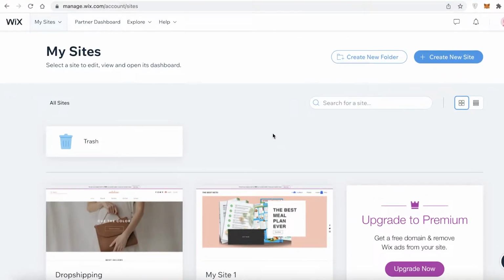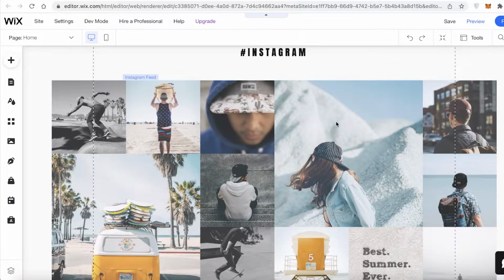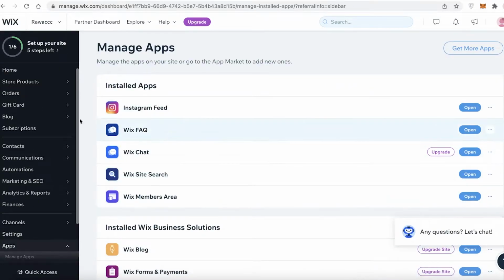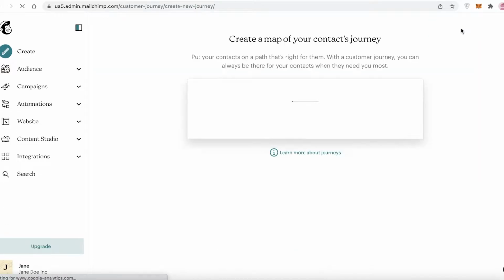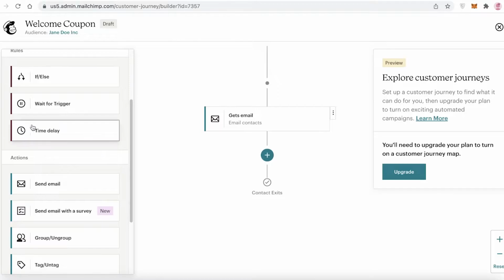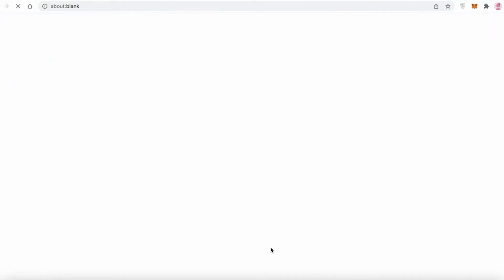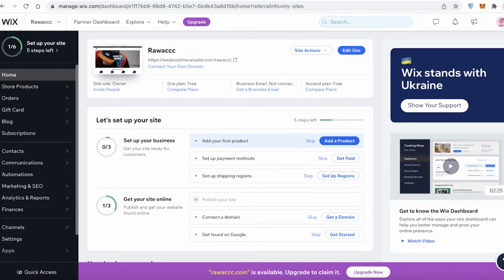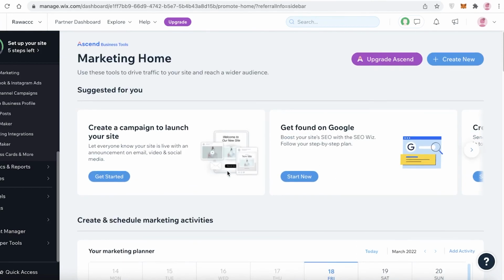How To Create A Sales Funnel For Your Business | Simple And Easy Tutorial (2025)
How To Create A Sales Funnel For Your Business (Simple And Easy Tutorial)

In this video I show you How To Create A Sales Funnel For Your Business. It is very easy and you can do it by following this helpful tutorial in just a few minutes.